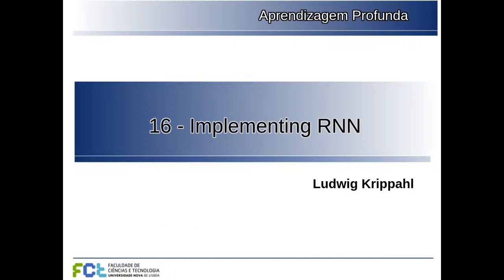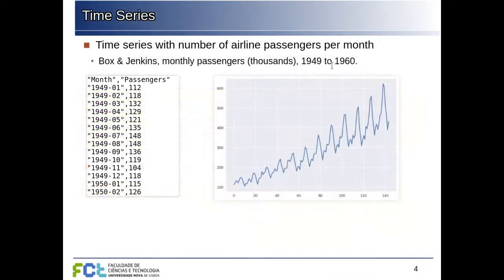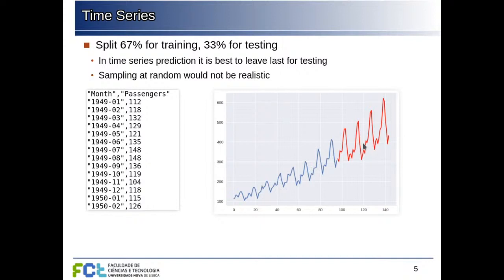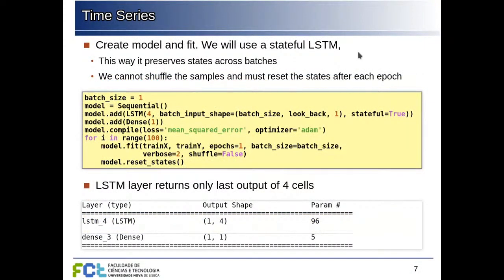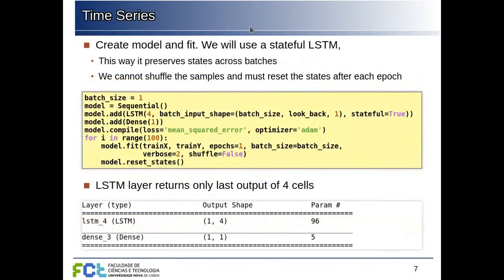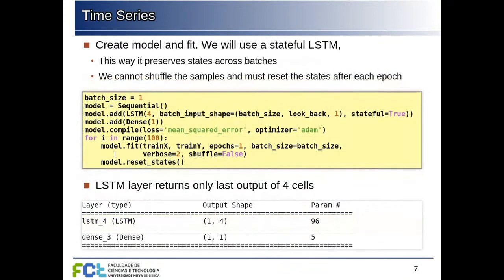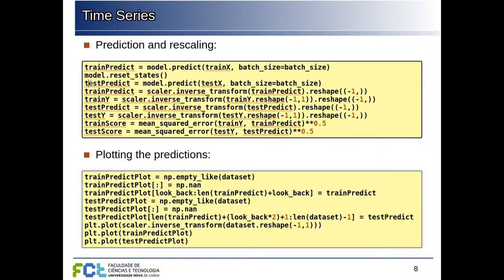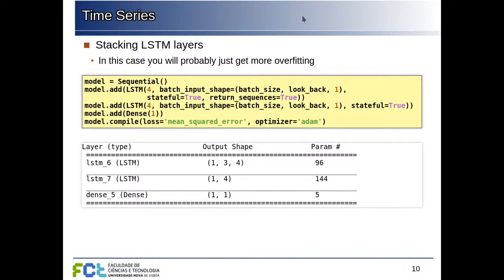AP-16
Implementing RNN in Keras